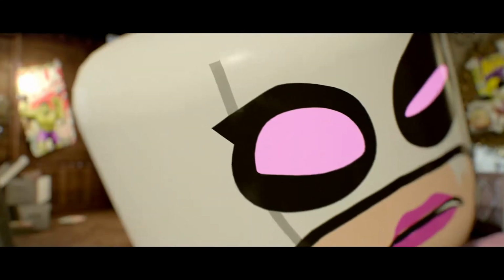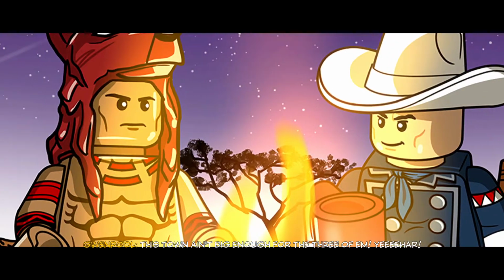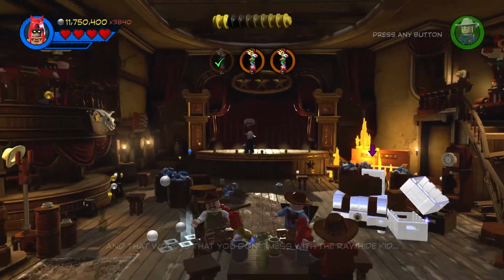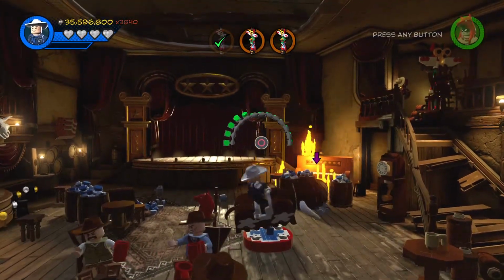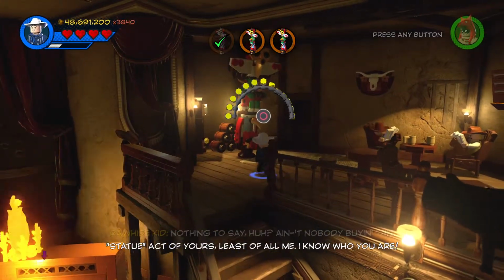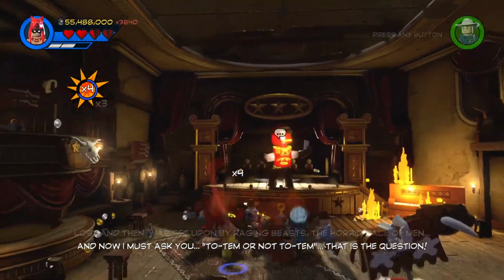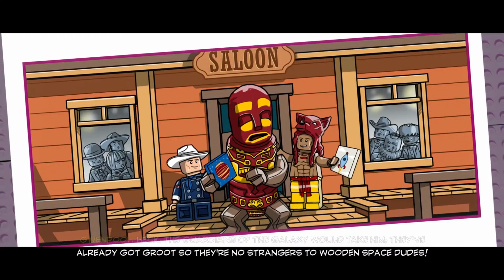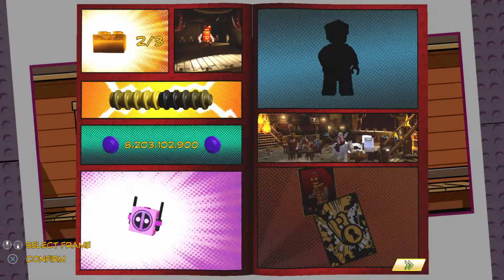Lego Marvel Superheroes 2 - Gwenpool Mission #5 - Toe-to-Totem - Story Mode!!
Howdy, folks!! Today is another Lego Marvel Superheroes 2 video and in this video we will be getting back at doing the Gwenpool missions!!! I am so pumped for the Gwenpool missions! These are just like the Deadpool missions in Lego Marvel 1, but narrated by Gwenpool!! In free play, we will get a character, a pink brick (which is like a red power brick) and save Stan Lee in Peril. So, relax, and get ready for the adventure that awaits!